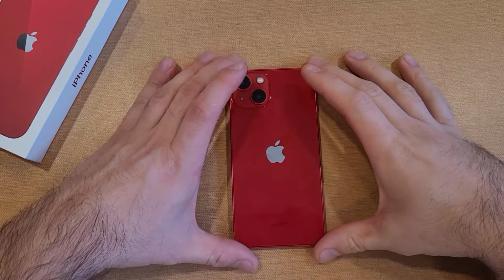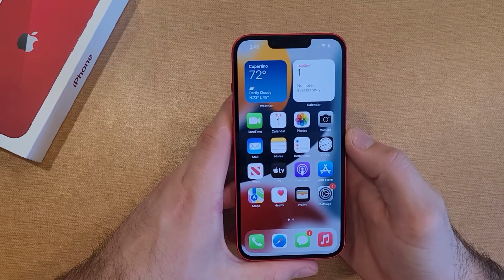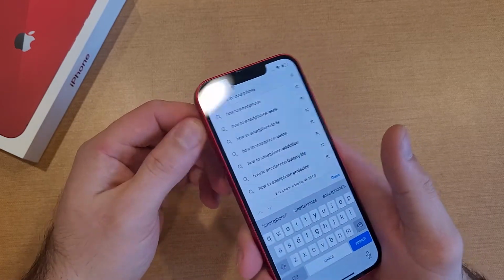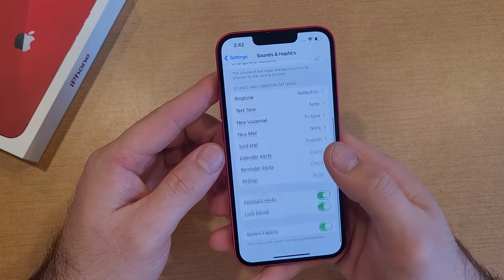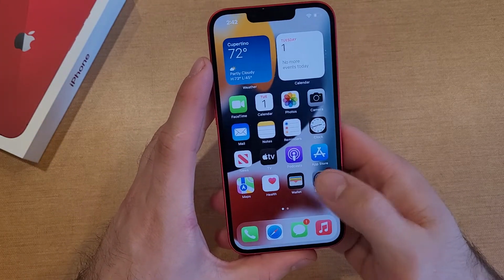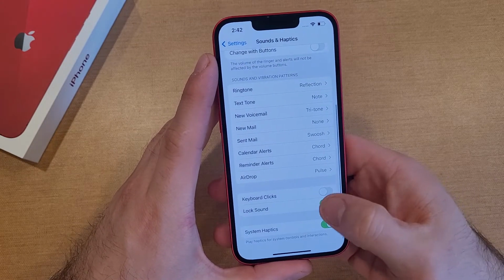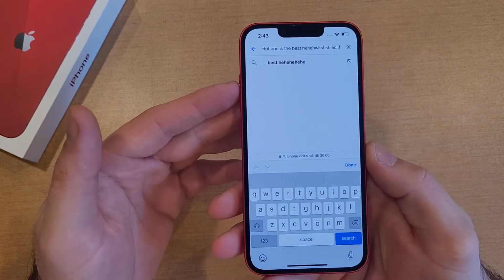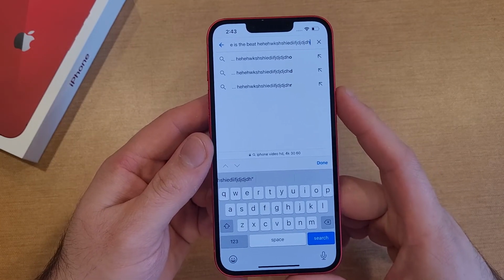iPhone 13 - Keyboard Sound On/Off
how to turn the keyboard sound on and off iPhone 13. A tutorial video demonstrates how to turn off the keyboard click sound on the iPhone 13. I also show how to turn off the side button click.